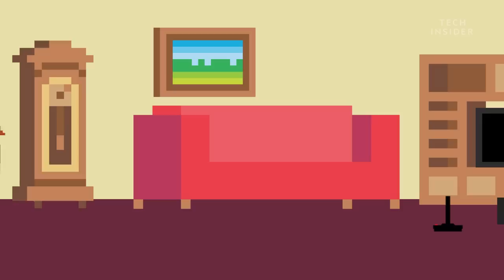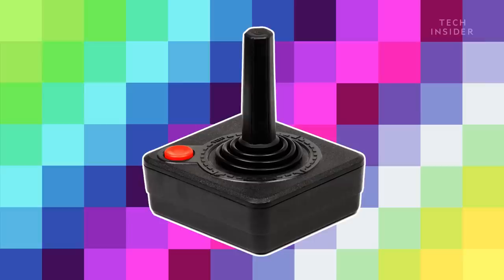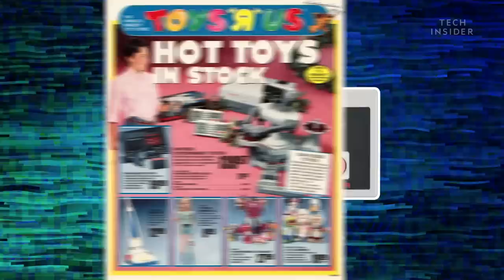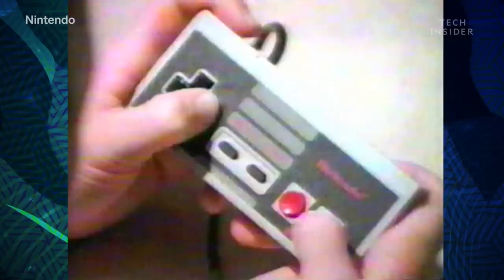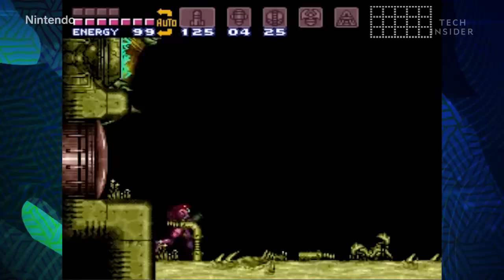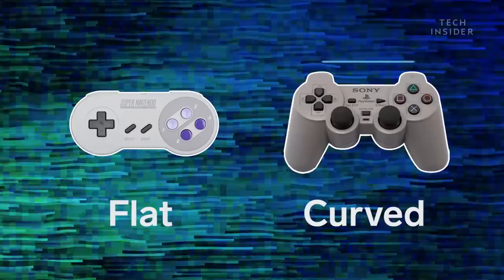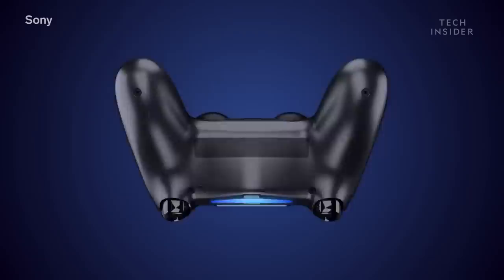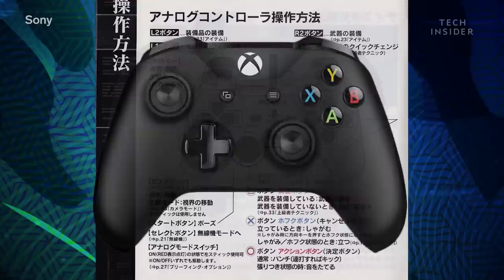How Sony Created The Perfect Video Game Controller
In 1997 Sony's Teiyu Goto designed what became the standard for video game controllers. The DualShock controller used a curved design that fit more comfortably in player's hands. And the inclusion of two analog sticks allowed for a greater range of controller input. Sony's DualShock controller ushered in a new standard for video game consoles. Now, almost all controllers look the same.

Following is the transcript of the video:

In 1997 Sony's Teiyu Goto designed what became the standard for video game controllers. The DualShock controller used a curved design that fit more comfortably in player's hands. And the inclusion of two analog sticks allowed for a greater range of controller input. Sony's DualShock controller ushered in a new standard for video game consoles. Now, almost all controllers look the same. Following is a transcript of the video.

Narrator: You've probably seen this before. It's a PlayStation 4 controller. This layout is almost identical to the original DualShock controller, released in 1997. Sony has kept the PlayStation controller the same while competitors like Nintendo and Microsoft have dramatically changed their designs. And ultimately, competitors ended up on a similar design to Sony's. So, what did Sony get right that others didn't? When video games first entered the home in the 70's, they were based on arcade games. Game design was simple and so were the controls. A joystick and a button were plenty for most consoles. But the Nintendo Entertainment System changed all of that.

TV: Incredible Nintendo Entertainment System. - Two controllers, zapper gun, and two game cartridges - Now you're playing with power!

Narrator: Fast forward to 1983. The NES brought us classics like Super Mario Brothers and The Legend of Zelda. These games were more complex and required a controller to match. But unlike complicated controllers with bulky keypads, the NES separated inputs into two clearly defined groups, movement and action. Turns out it's not just the gamers who love the NES.

Neil Mansfield: I love the NES controller. It's really lightweight and it's really simple. You can pick it up and you know what to do. You don't need to read a manual to understand it. It can mean you can have very clean, clear gaming without having to get all of these fancy features.

Narrator: Nintendo followed up the NES with the Super NES in 1990, adding shoulder and X and Y buttons. The increased complexity enabled games like Super Metroid to add new abilities to the characters. Thanks to the shoulder buttons, Samus could aim up and down instead of just shooting straight. Sony owes a lot to Nintendo, but it was the DualShock controller, unveiled in 1997, that took Sony and gaming in general to the next level. Teiyu Goto worked on the first three PlayStations and his design was revolutionary. But what made this controller so special? Compared to the Super NES, the DualShock controller offered players a relaxed and comfortable gaming experience. It was wider, but not thick, and the handle design allowed players to grip the controller easily.

Neil Mansfield: It's still got that familiarity so people were able to engage with it immediately. But it had those extra buttons in it. It's a beautiful piece of design. There's a lot of subtlety to it, and it isn't trivial to position those controllers in that position. The angle, how you hold it, how it falls into the palm of your hand on either side. The angle of that control - it is in a natural position. And it's key to get that correct.

Narrator: Just like the NES, you still had well-defined zones of movement and action. And the decision to put two analog sticks on a controller opened up new possibilities for game designers. Other companies rushed to mimic Sony's design and the DualShock controller helped usher in a uniform layout.

Neil Mansfield: You will still see a PlayStation, Xbox type of controller in 20 years time. It was the recognition that you need to design for the user. That was actually, I think, what revolutionized controllers.

Narrator: There's a reason why Sony's controllers look almost identical 21 years later. Good design lasts, and this is what gamers and non-gamers have come to recognize as a controller.